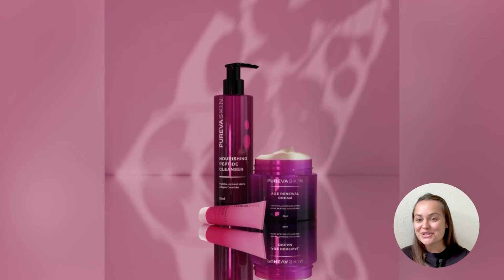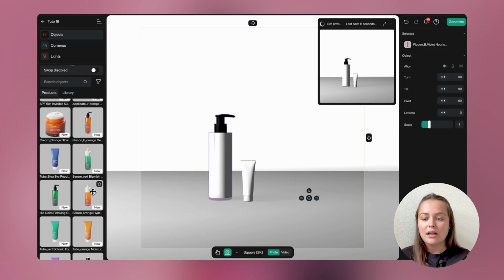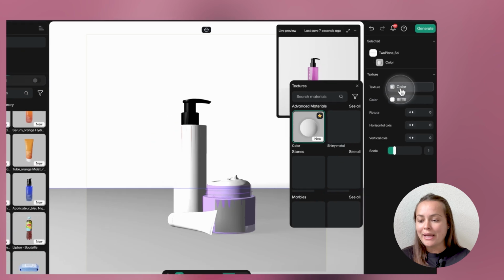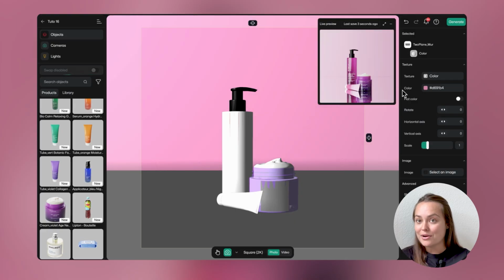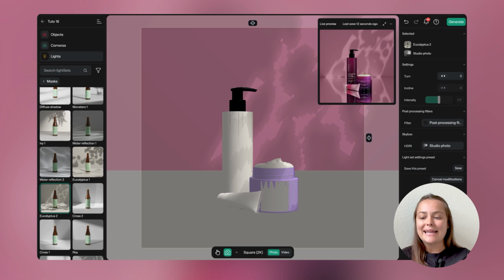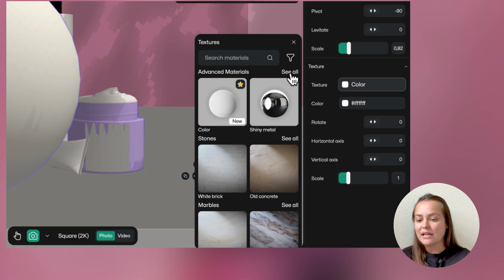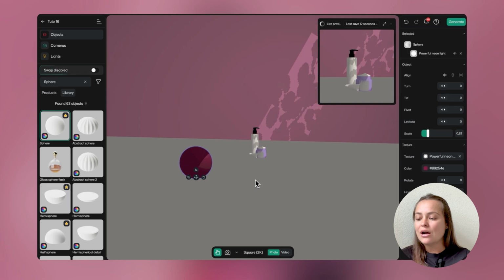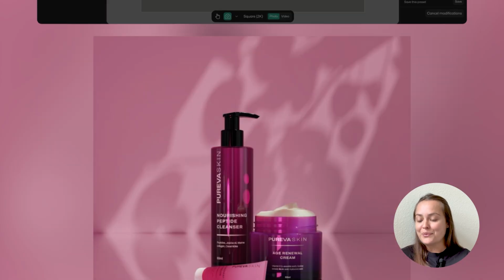Create Realistic 3D Lighting in Omi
Learn how to add and control lighting in your Omi scenes to make your 3D visuals look more realistic.
In this tutorial, we create a simple setup using the Two Planes template, adjust materials, and use reflections and neon lights for depth and atmosphere.
Perfect for product renders and creative compositions.